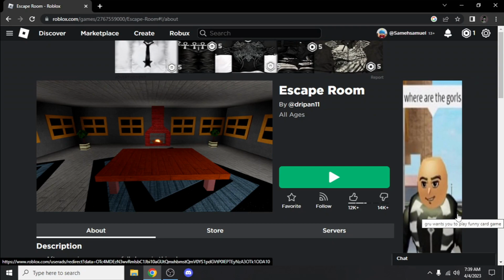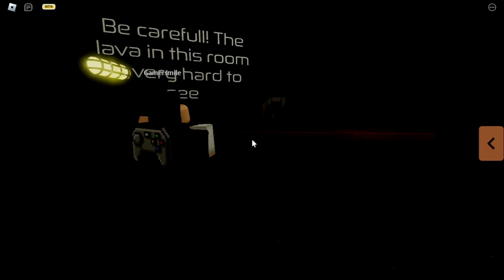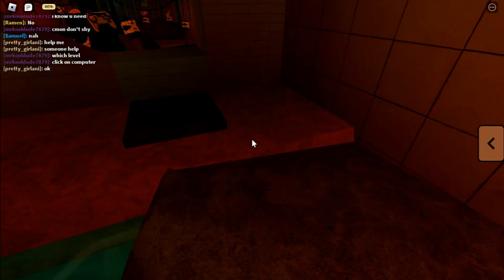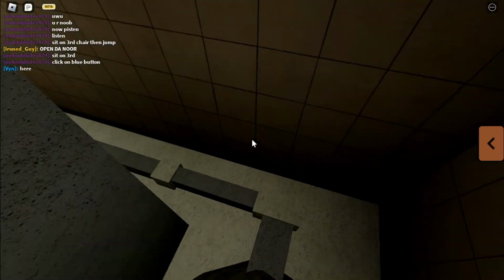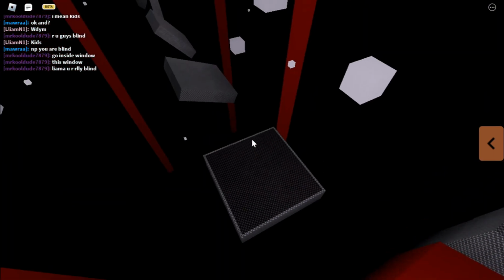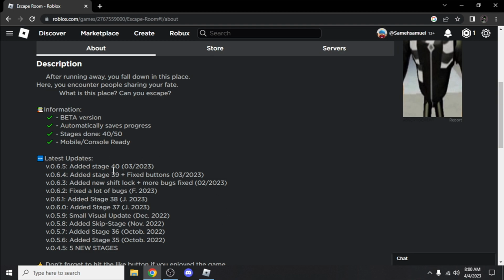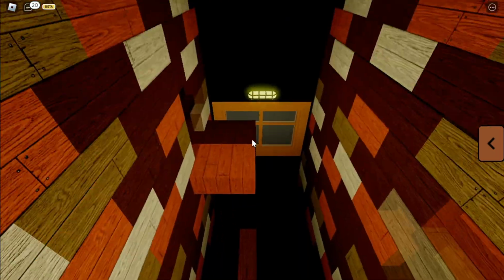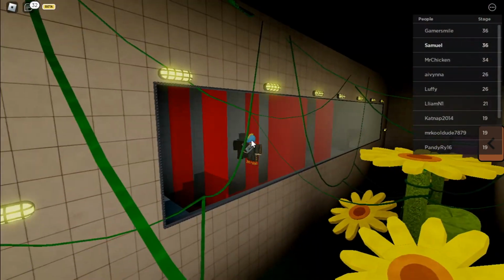(Roblox) escape room is hard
sorry that i swear a lot